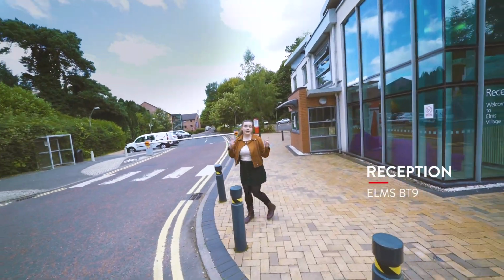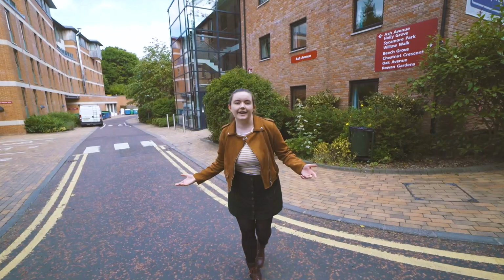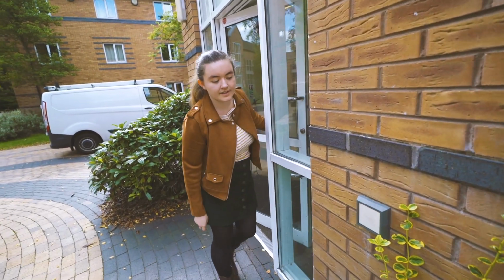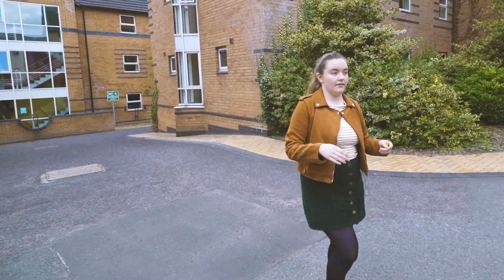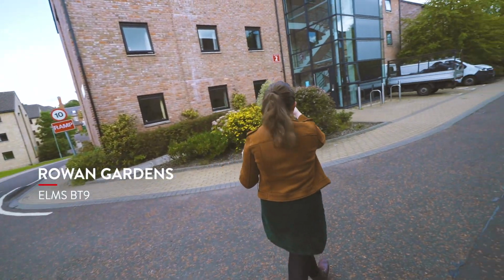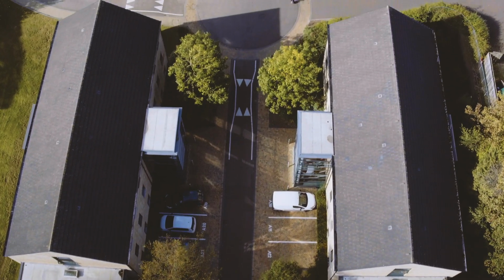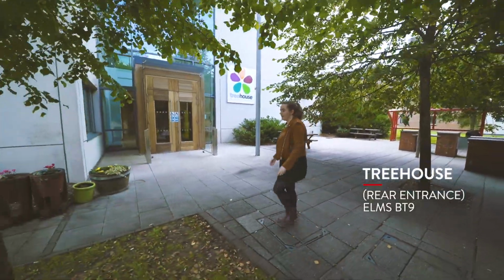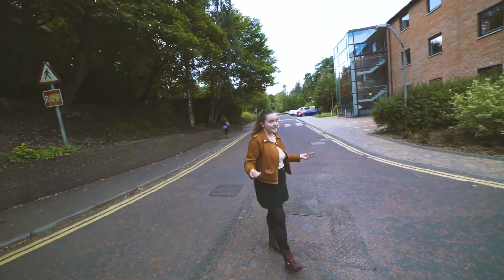Queen's University Belfast | BT9 Elms Accommodation Tour